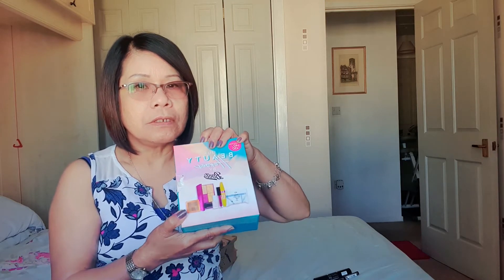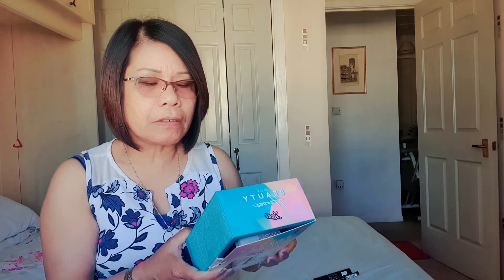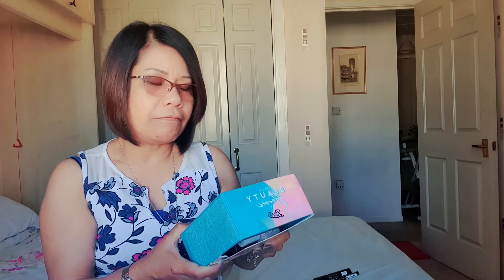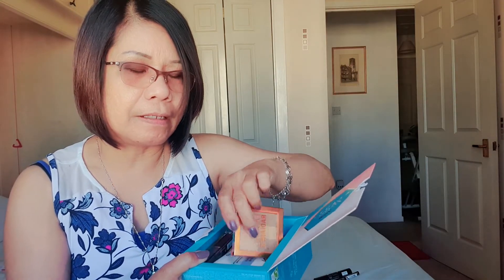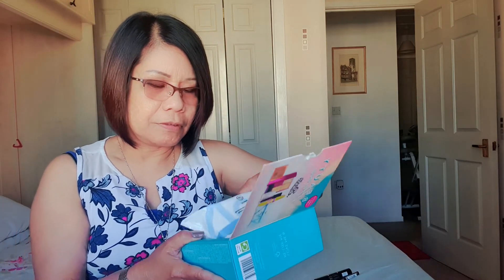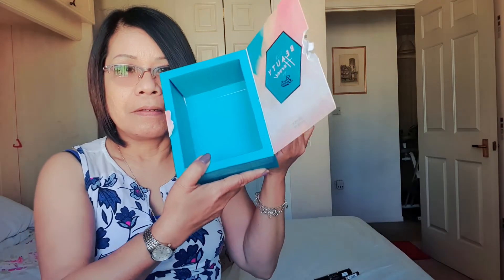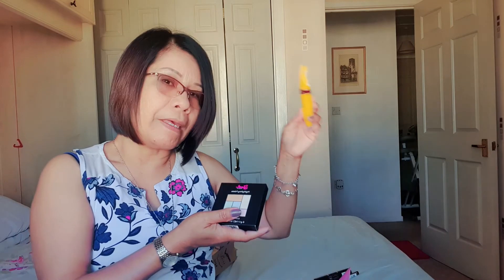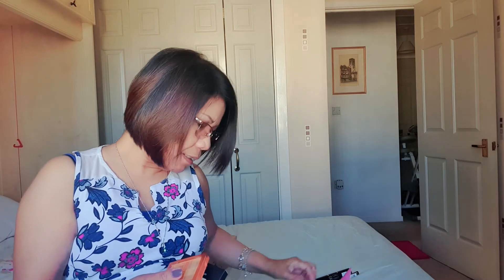Free Gift Box from Boots Pharmacy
Six amazing beauty products are inside a gift box that Booths Pharmacy is giving away.